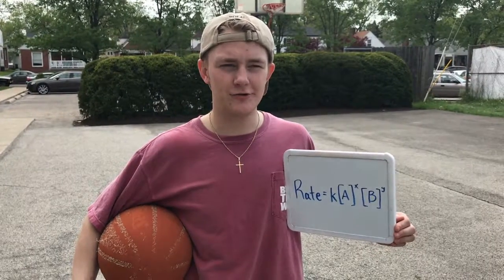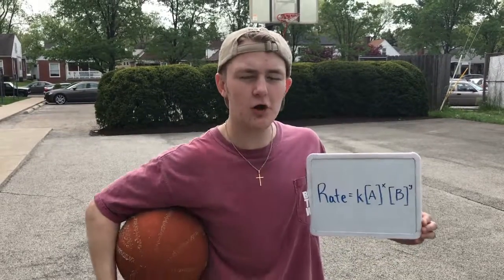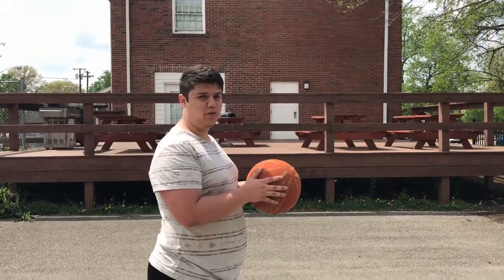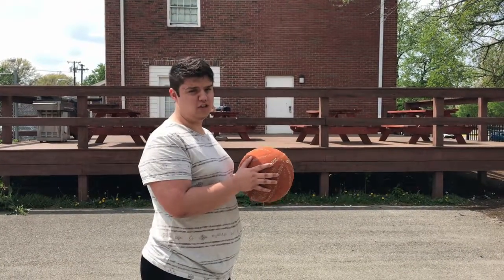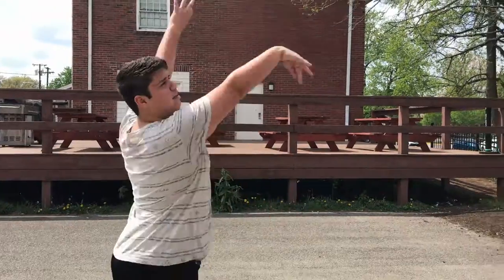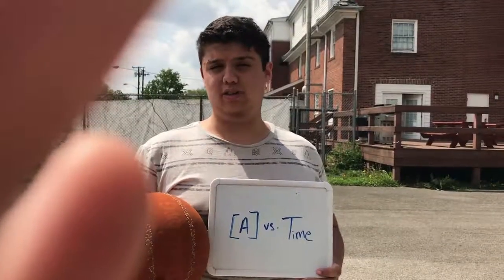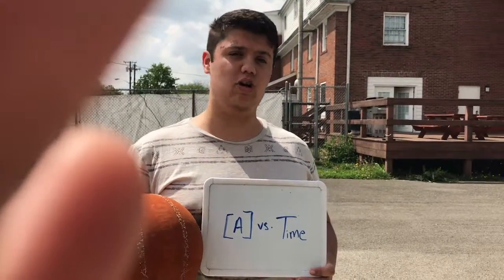Finished Project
We did it for Dr. Hopkins